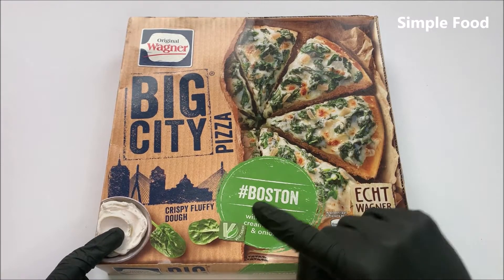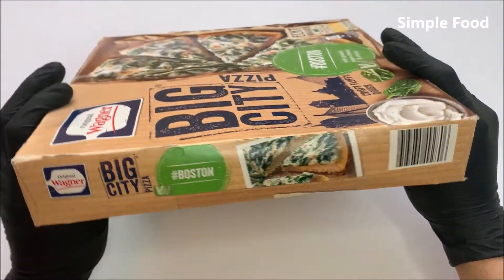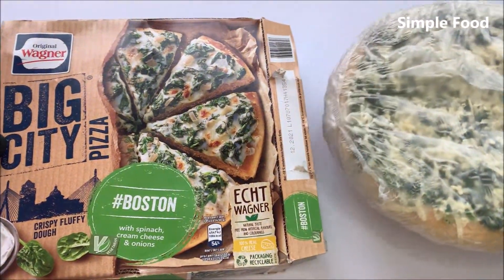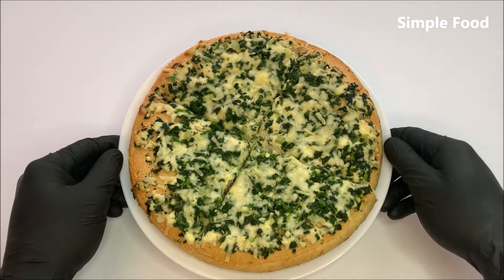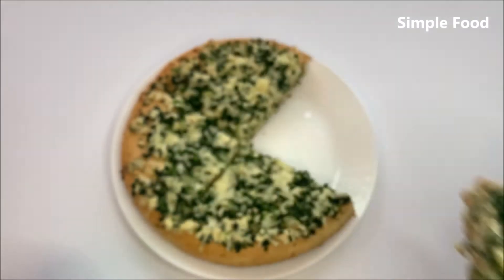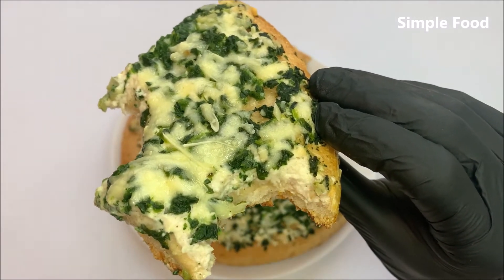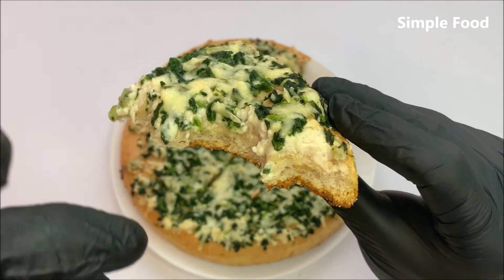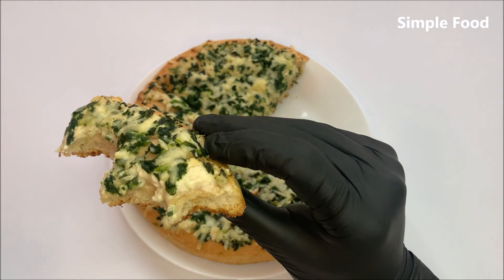Original Wagner Big City Pizza Boston Review/Test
Original Wagner Big City Pizza Boston.

Hello and welcome to my little food review. In this video I review Original Wagner Big City Pizza Boston. It´s a pizza with spinach, cream cheese, cheese, onions and other ingredients.